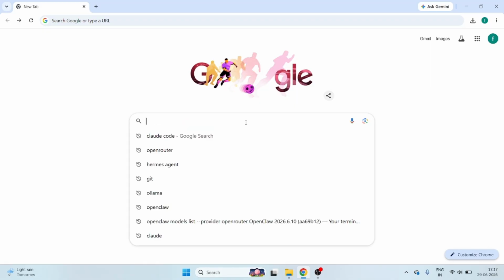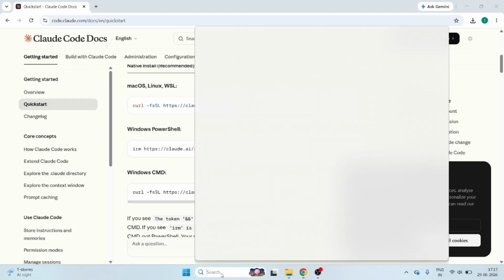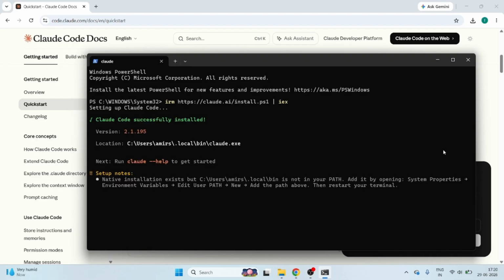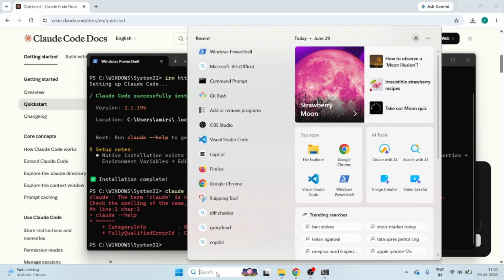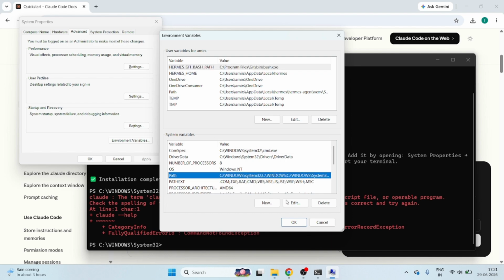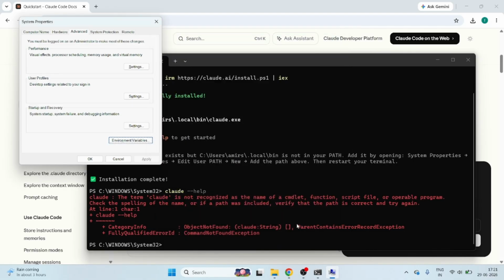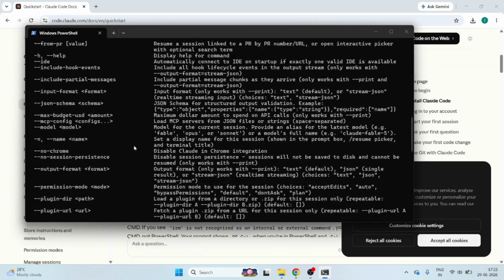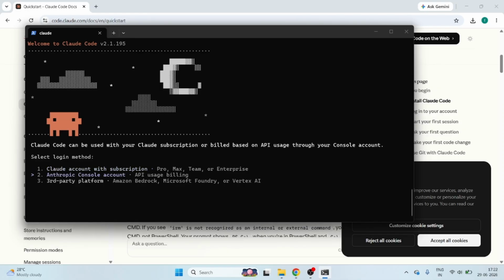Install Claude Code on Windows | Complete Setup Guide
🚀 Want to start building with Claude Code on Windows? In this complete step-by-step tutorial, I'll show you how to install, configure, and verify Claude Code so you can start using AI-powered coding from your terminal.

Whether you're a beginner, software developer, or AI engineer, this guide will help you get Claude Code up and running quickly.

📌 In this video, you'll learn:

* How to install Claude Code on Windows
* Prerequisites required before installation
* How to configure Claude Code
* How to authenticate and connect your account

Claude Code is an AI-powered coding assistant that helps you write code, debug applications, explain complex codebases, refactor projects, and automate development tasks directly from your terminal.

If you're interested in AI coding assistants, software development, Python, MCP, AI agents, or modern developer tools, this tutorial is a great place to start.